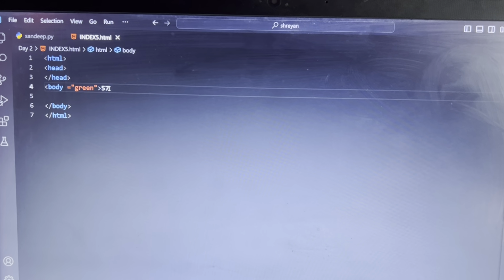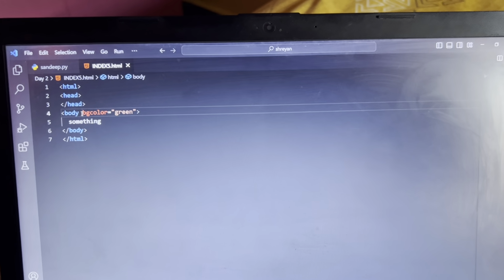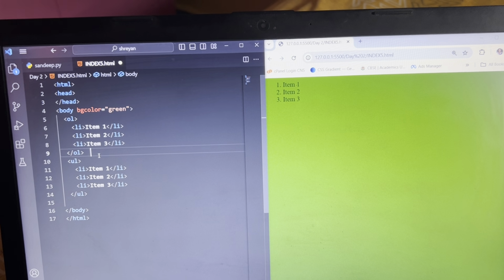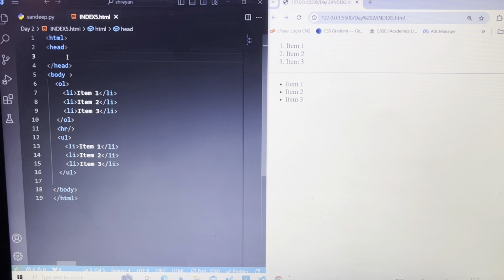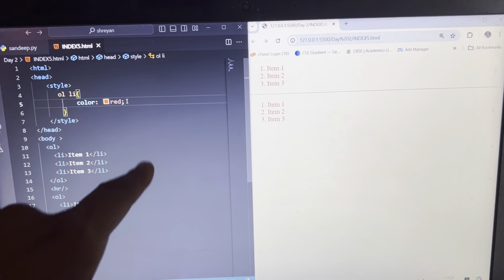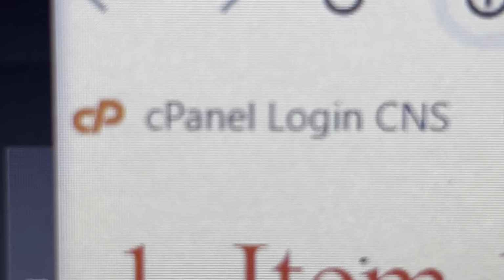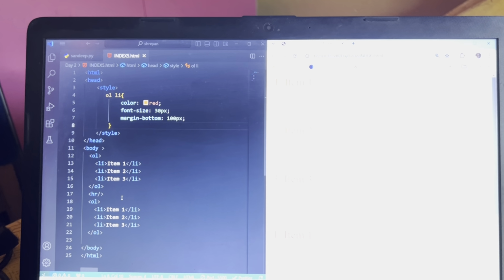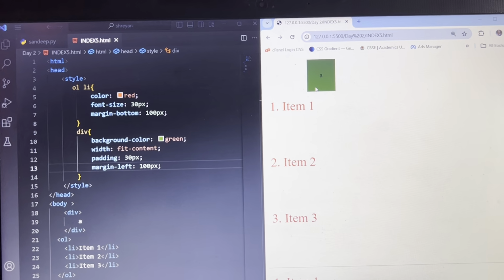ATTRIBUTES AND CSS